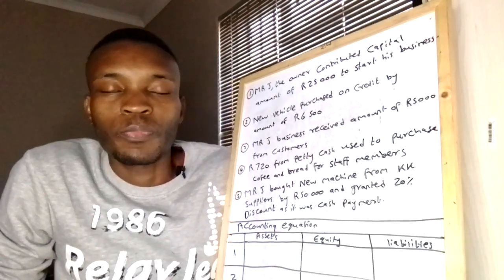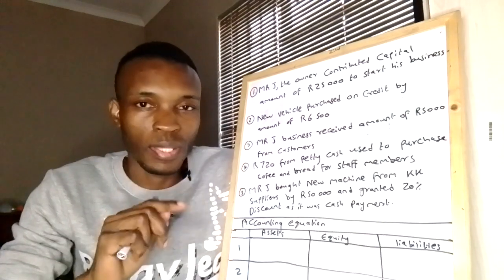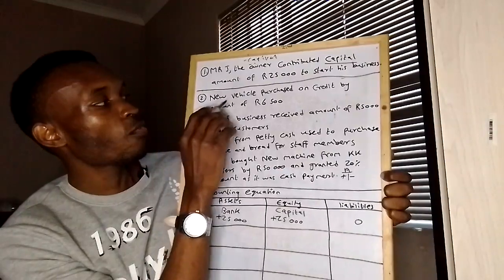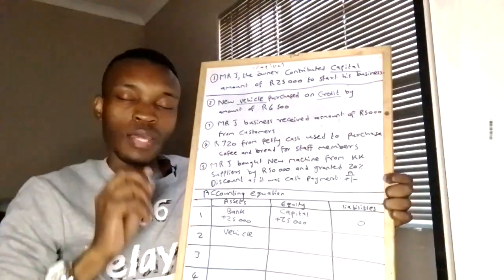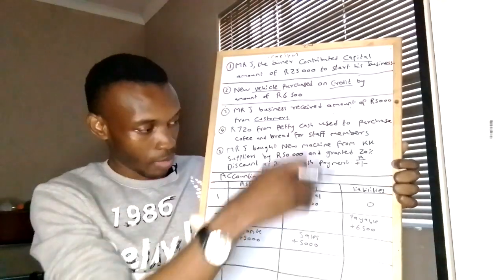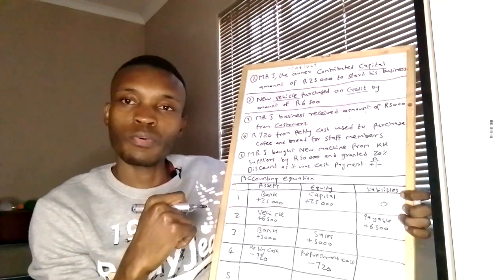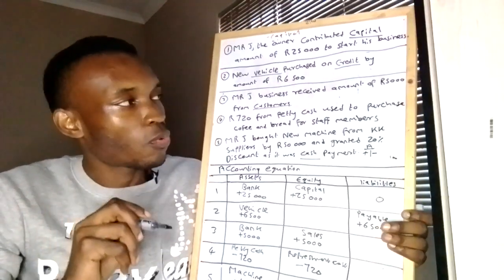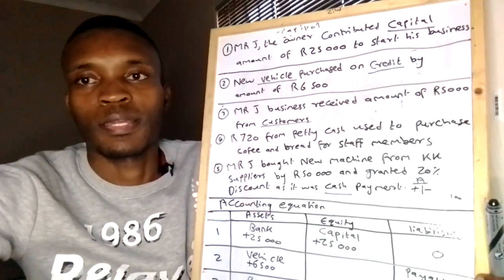Grade 10 Accounting Equation Part 1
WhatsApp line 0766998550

In this video I explained accounting equation accounting